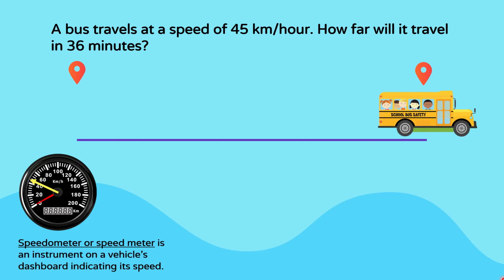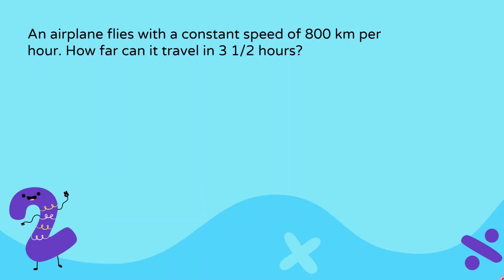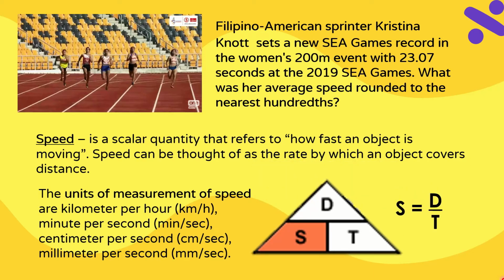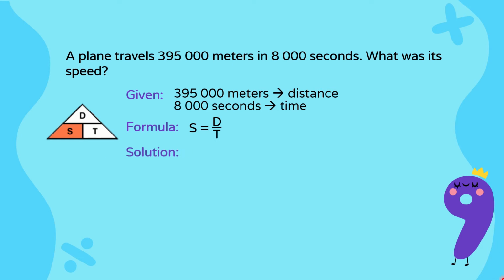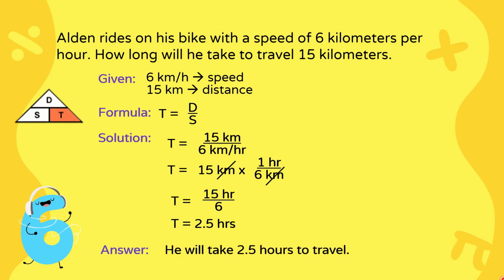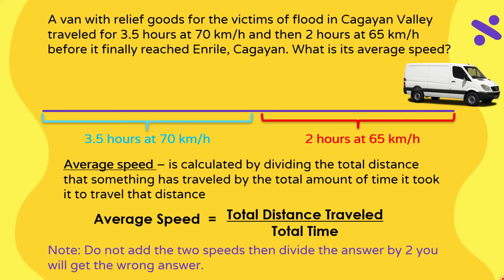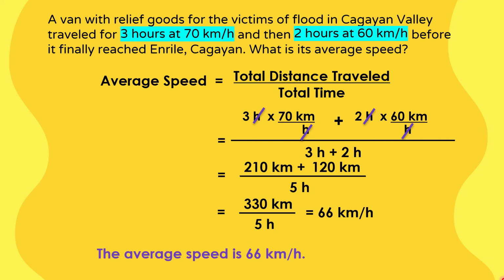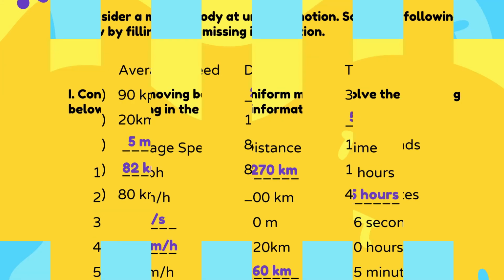Speed, Distance and Time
MELC-BASED || MATHEMATICS 6 || QUARTER 3 WEEK 5
✅Calculate speed, distance, and time. M6ME-IIIg-17
✅Solve problems involving average rate and speed. M6ME-IIIg-18